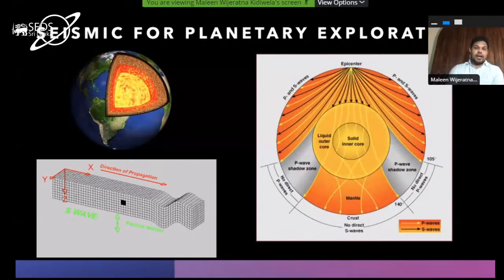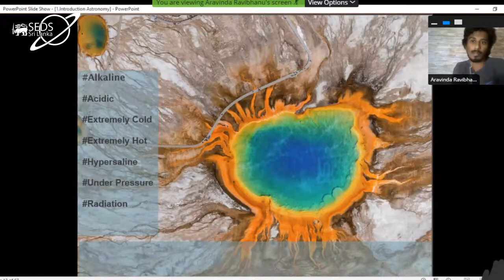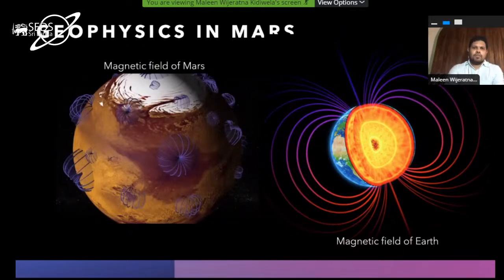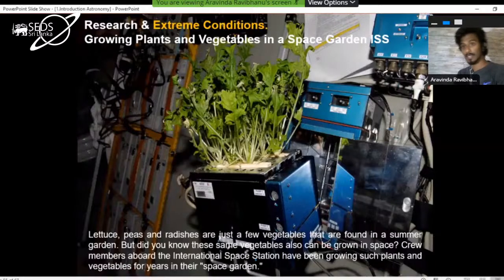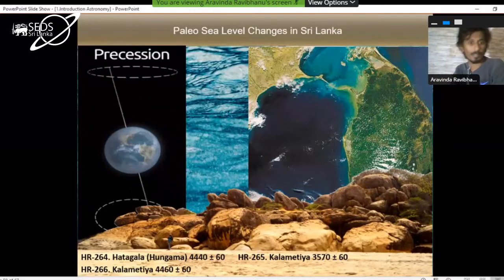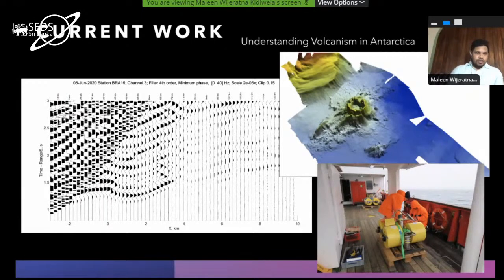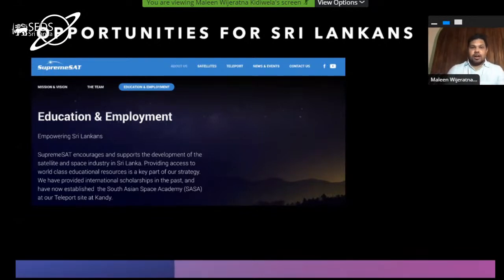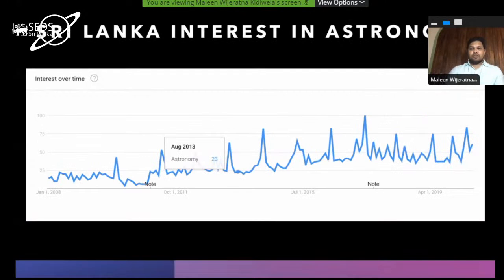Future Space Trends in Sri Lanka Phase 2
Please join us for the SEDS Webinar session

Sri Lankan Space expert on Discussion

Astrobiology - Dr. Aravinda Ravibhanu (Senior Research Scientist) & Geo Science - Mr. Maleen Wijerathne (Research Scientist)

Maleesha Hansani (SEDS PERA) & Raveesha Illesinghe (SEDS PERA)

A question and answer session will follow, and some of your unanswered questions from today will also be discussed. Don't miss this exciting discussion.

Organised by the SEDS University of Peradeniya Chapter.